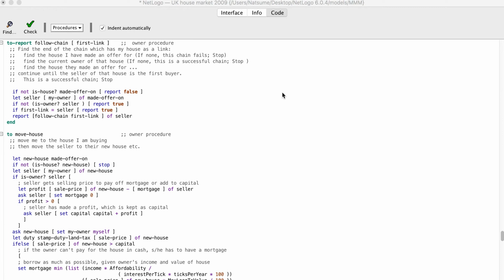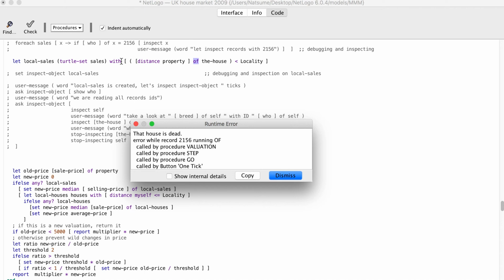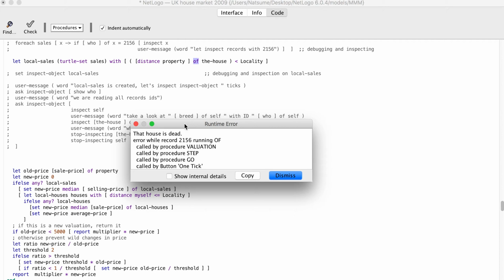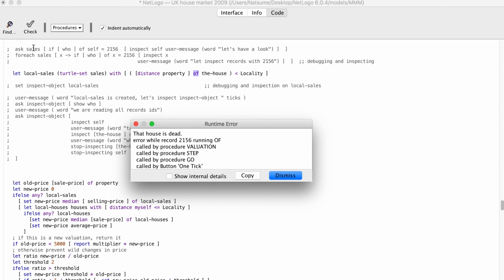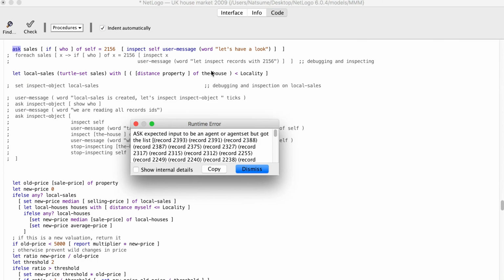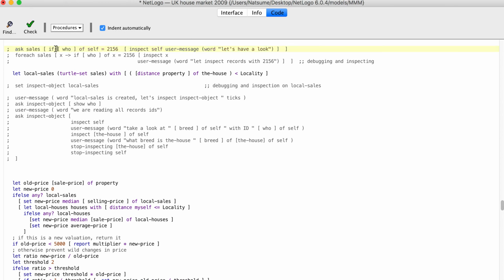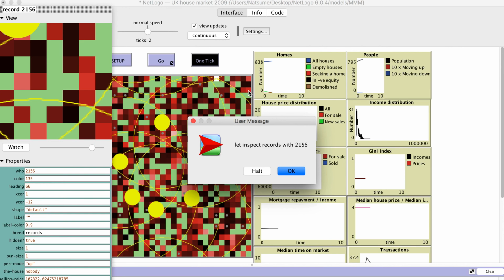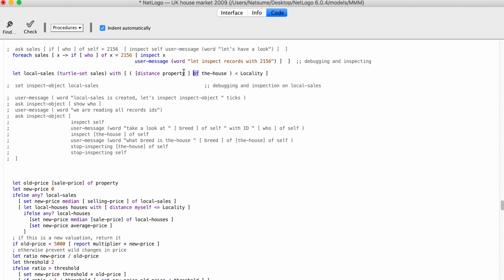01 how to debug NetLogo with user message and inspect